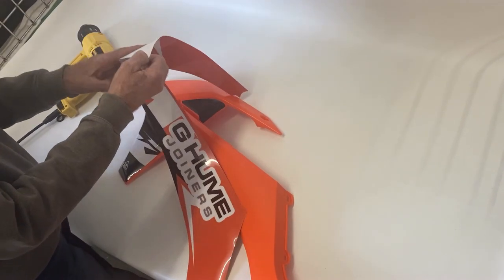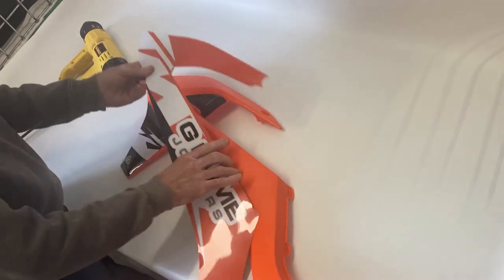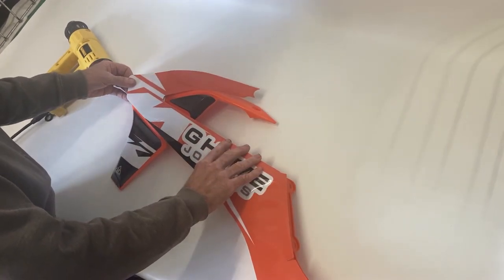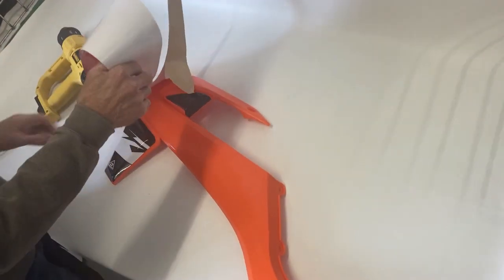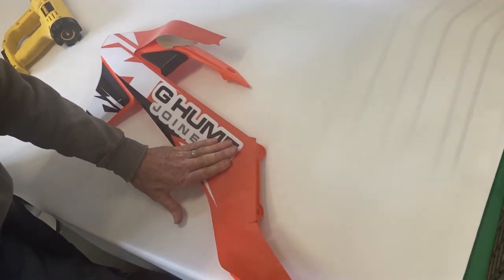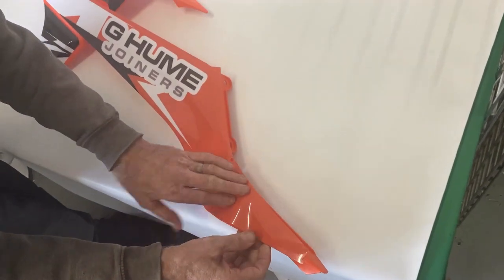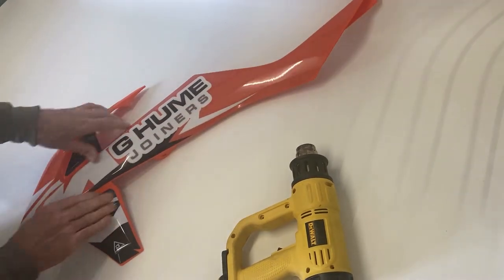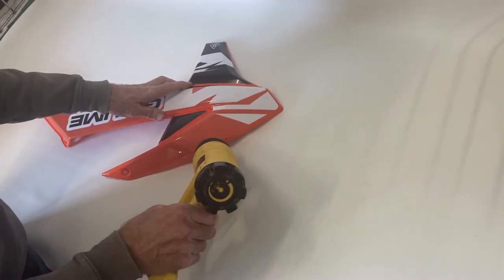MX Graphics Easy Fitting To a Dirt Bike Danger UK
Danger UK started the whole Custom MX Graphics industry off way back in 1985. Were you even born back then ?
Now Danger UK after all this time is still leading the way.
We now supply a vast range of MX Race products, such as Full Custom printed MX Seat Covers, Race wear, Bike Mats, Chairs, Gazebo's Flags & even Converse like Trainers and Trouser Belts.